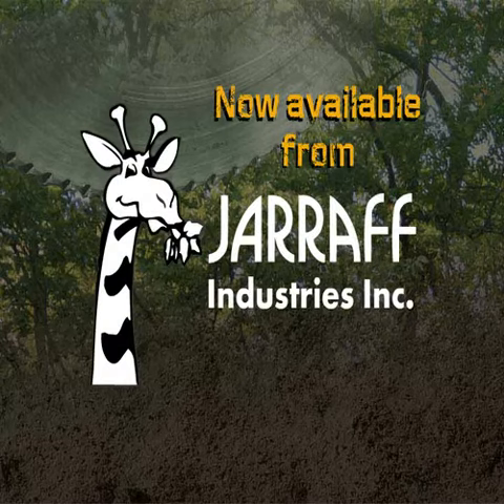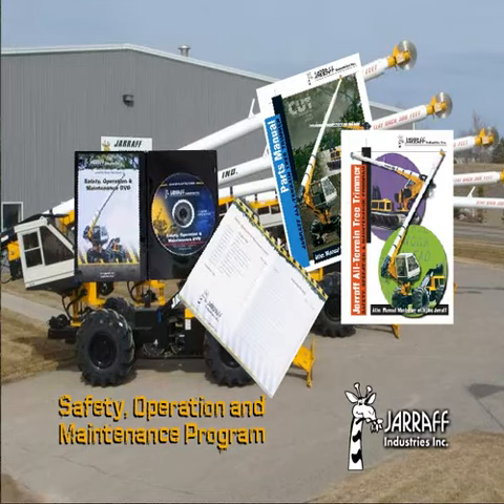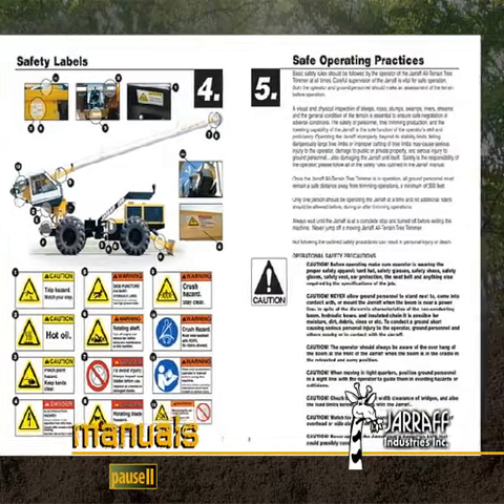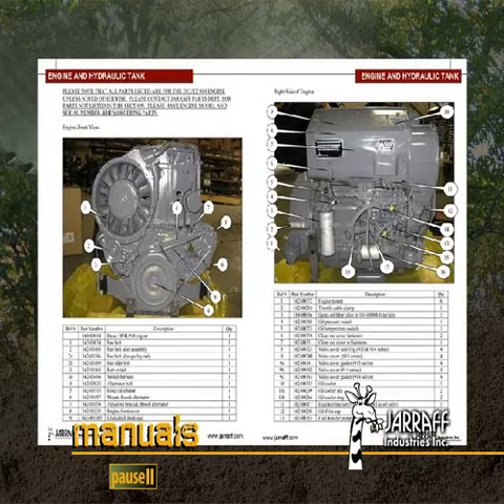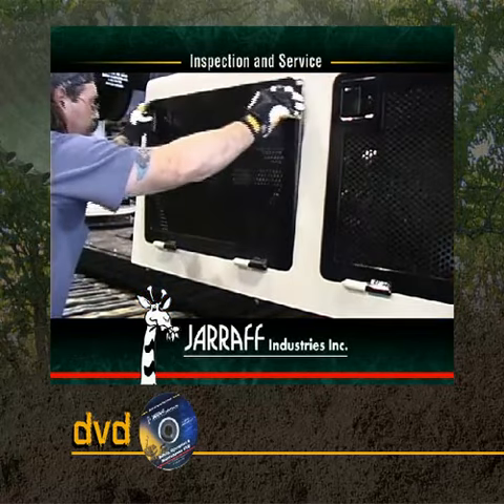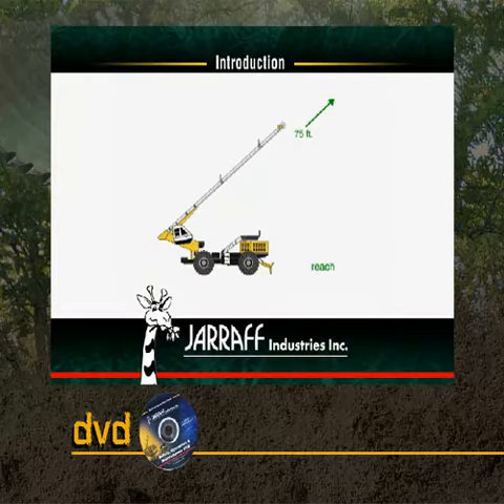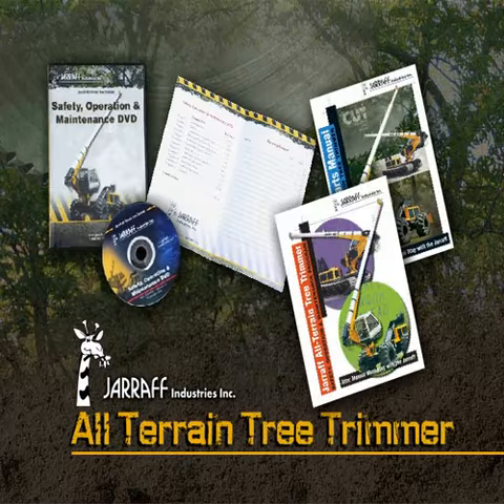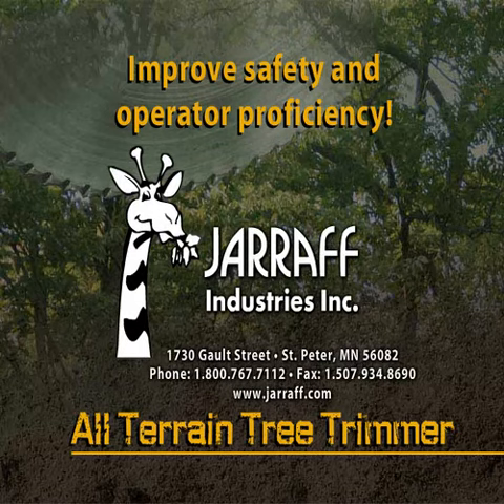The Jarraff Safety, Operation & Maintenance Program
Now available from Jarraff Industries: The Jarraff Safety, Operation & Maintenance Program

Jarraff Industries continues its commitment to safety and service with the release of a comprehensive program that includes an operation and service manual, a parts manual, and a safety, operation and maintenance DVD for the Jarraff All-Terrain Tree Trimmer. Together, these tools provide operators with the information necessary to safely operate and maintain both wheel and track model Jarraff All-Terrain Tree Trimmers.

Improve job site safety and operator efficiency. Contact Jarraff today or watch the video to the right to learn more about the Jarraff Safety, Operation & Maintenance Program!